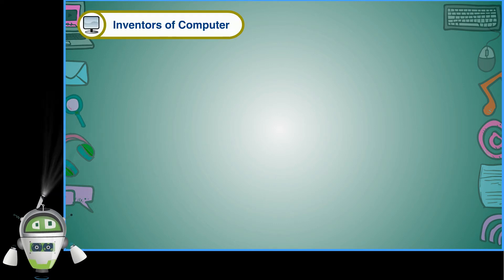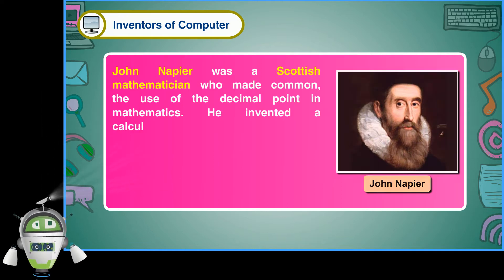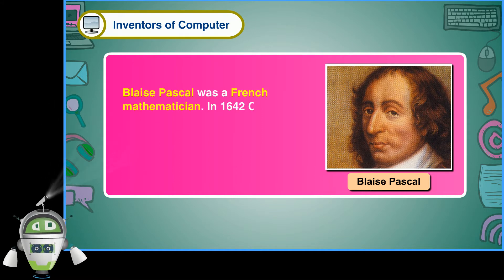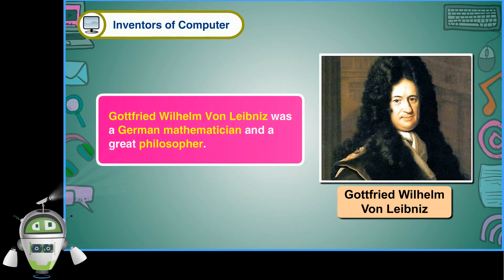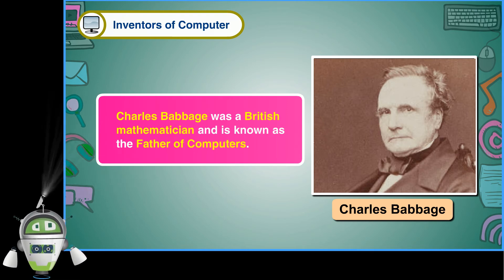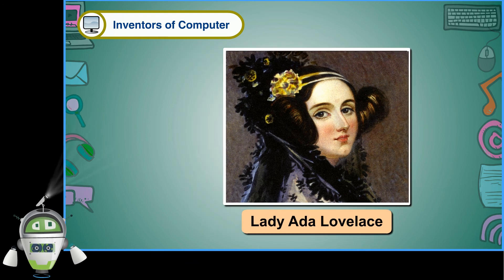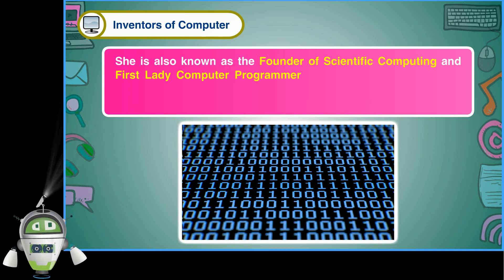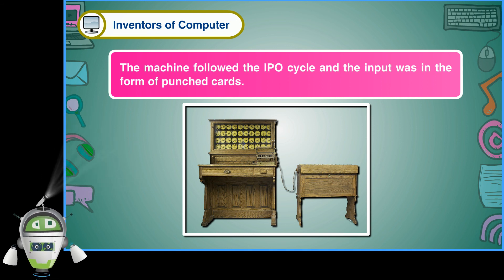Chapter 1- History of Computer Part 3 - Inventors of Computer | Class 5 Computer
Inventors of Computer: Before we go further, we should learn about the persons who made important contributions in the development of computers.
# John Napier invention is Napier's Bone
# Blaise Pascal invention is Pascaline
# Gottfried Wilhelm Von Leibniz invention is Stepped Reckoner
# Charles Babbage invention is Analytical Engine
# Lady Ada Lovelace invention is Programming Based on 0s and 1s
# Herman Hollerith invention is Tabulating Machine